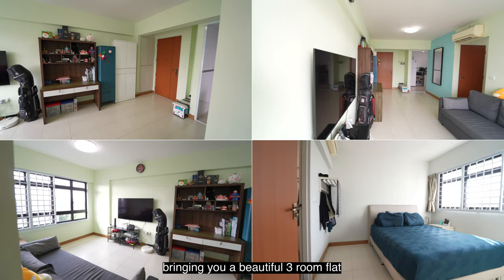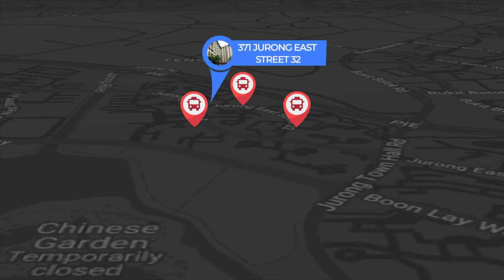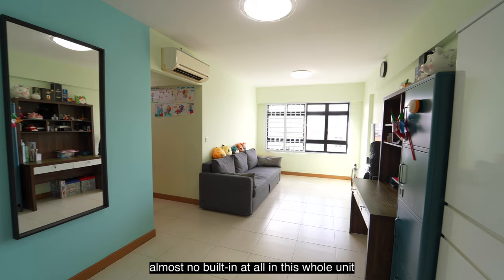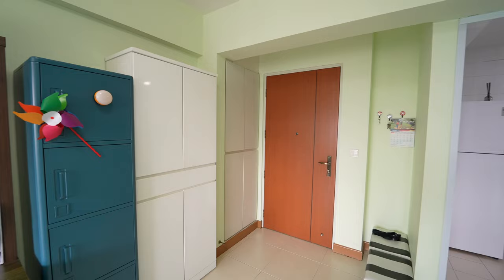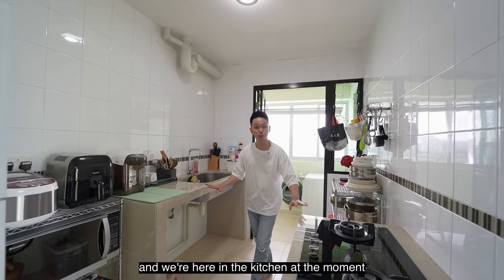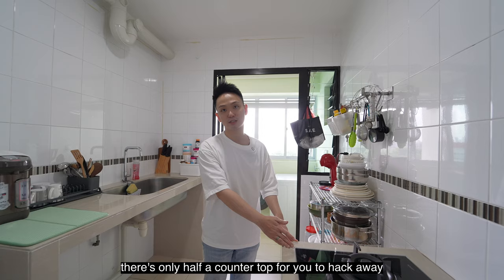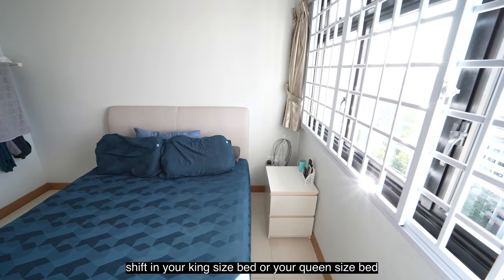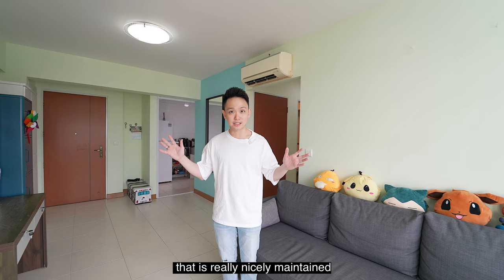371 Jurong East St 32 - Ultra Neat Unit with Unblocked Views of Chinese Garden!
This unit has been sold by Nick Feng at a record price with a COV of 35k.